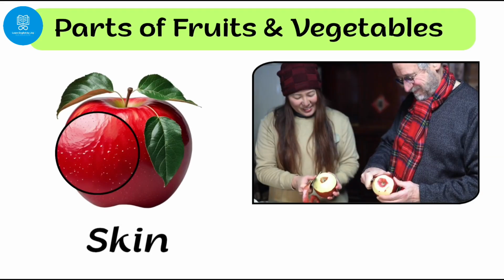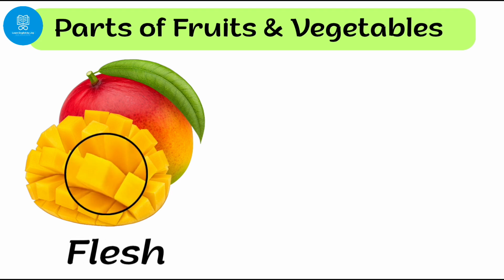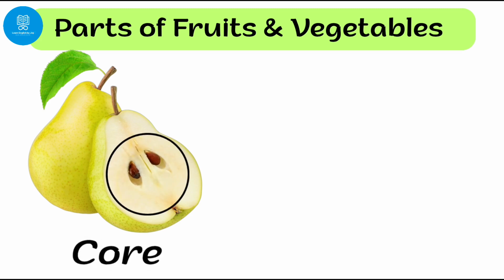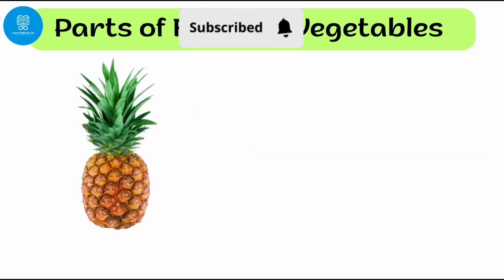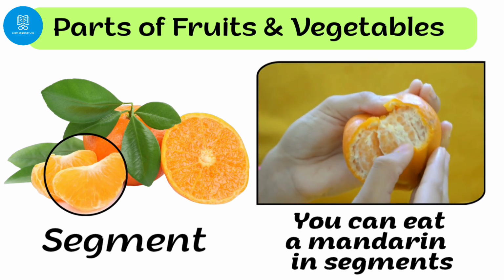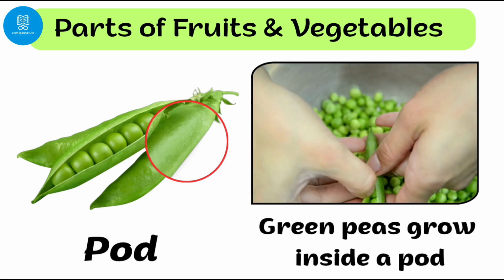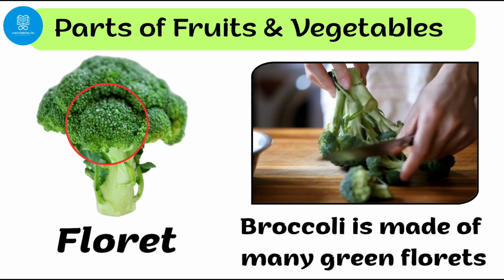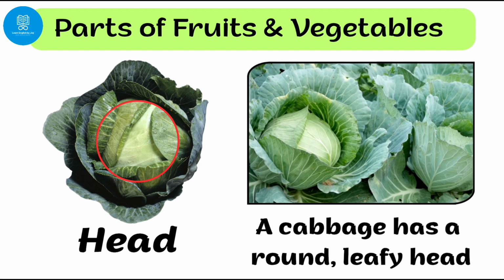Fruit and Vegetable Parts in English | Vocabulary for Beginners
Are you learning English? In this fun and simple video, you will learn the names of 21 parts of fruits and vegetables in English. From the peel of a banana to the seed of a papaya, we will show you each part with clear images and easy-to-understand examples. This video is perfect for beginners who want to grow their vocabulary naturally.

Each word is spoken slowly and clearly, so you can practice your pronunciation while learning. The video uses real-life fruit and vegetable images to help you recognize and remember each part. Words like stem, pit, juice, and core are explained step by step, making this a great tool for self-study, school use, or classroom activities.

Whether you are a child, a student, or an adult beginner, this video will help you build your English vocabulary with everyday words from the kitchen and nature. 🍎🥦✨